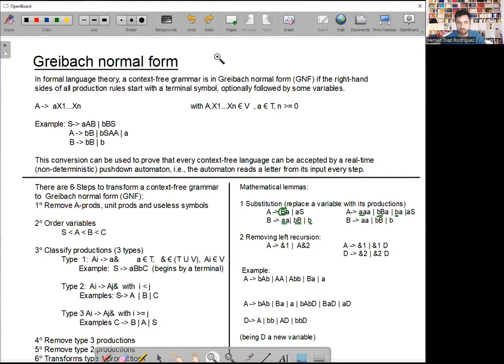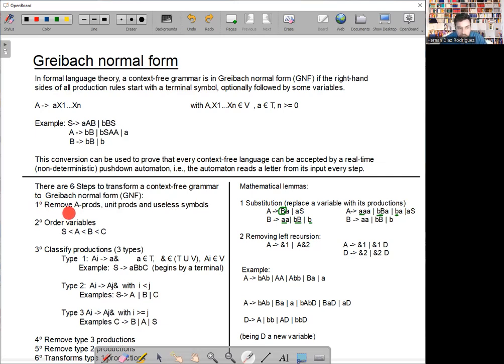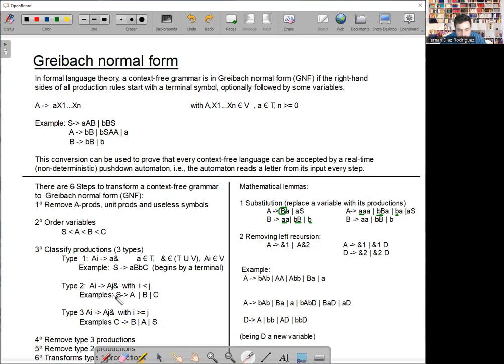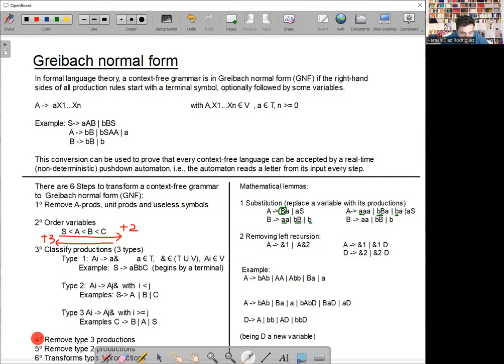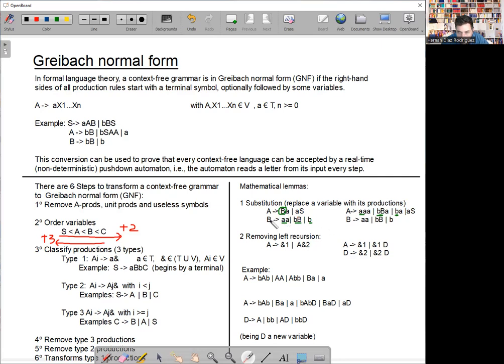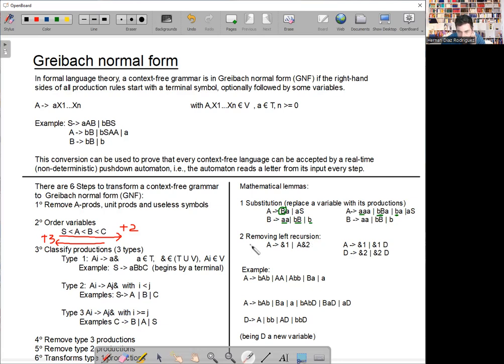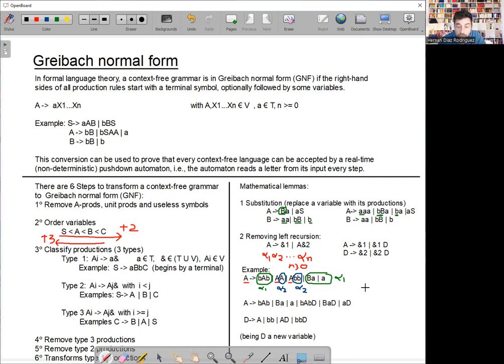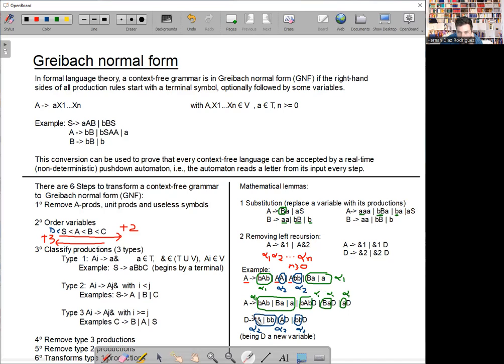11.2 Introduction and tools to transform a context free grammar to Greibach normal form (GNF)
In this video we explain Greibach normal form and review the different steps that we need to follow to transform a context free grammar to this form, and the tools to do so.